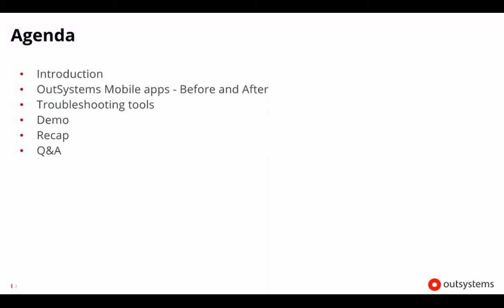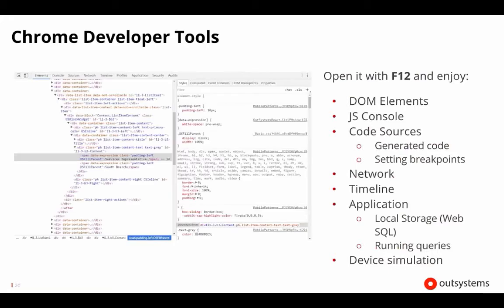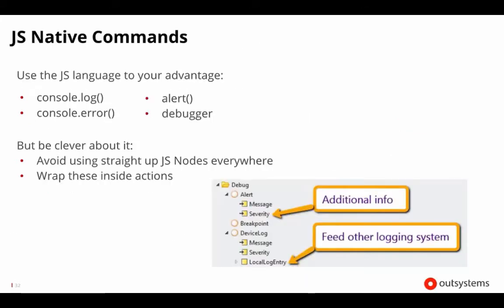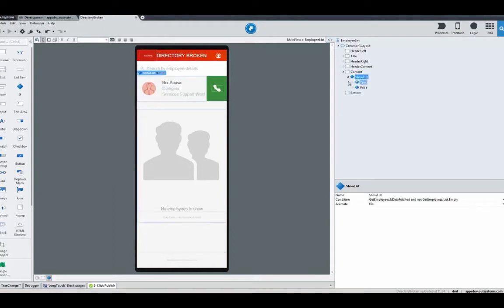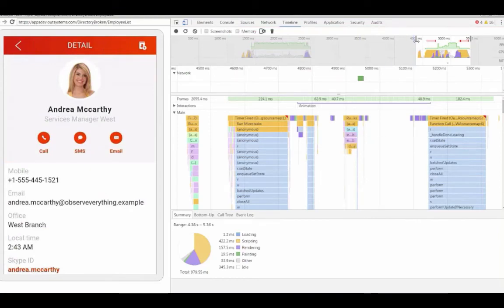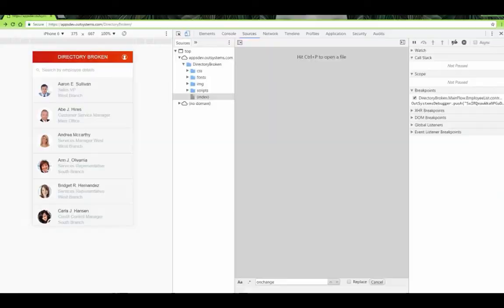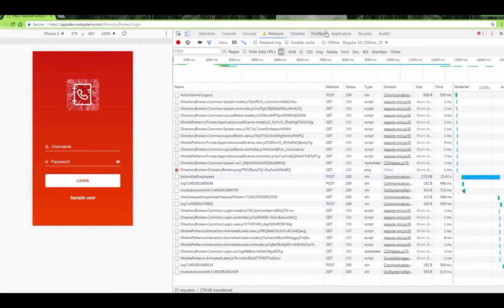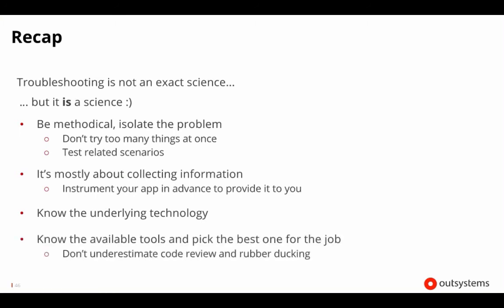Developer Webinar: Mobile apps in trouble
Mobile apps that don’t work the way you expect them to can drive you crazy.

How do you find the source of the problem? Where do you even start looking?

You could easily spend hours searching for something that’s not there.

In this webinar, you’ll learn how to troubleshoot apps built with OutSystems 10.

This webinar addresses how to tackle troublesome apps so you don’t have to spend time trying to figure out everything on your own.

In this session led by Daniel Luz, OutSystems troubleshooting pro, you’ll  learn:

The most common mobile app issues

Where to start looking when a problem arises

Simple solutions for these issues and problems

If you want to be super-prepared, you can watch an on-demand webinar beforehand. It’s dedicated to troubleshooting mobile apps created before OutSystems 10.